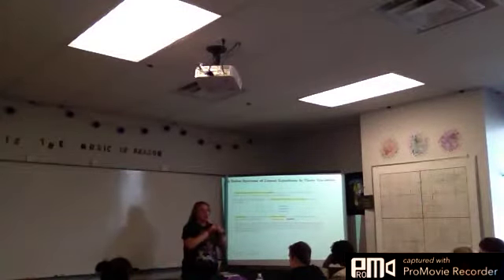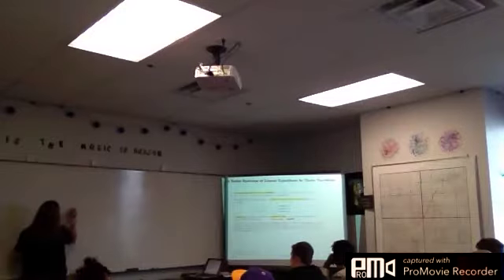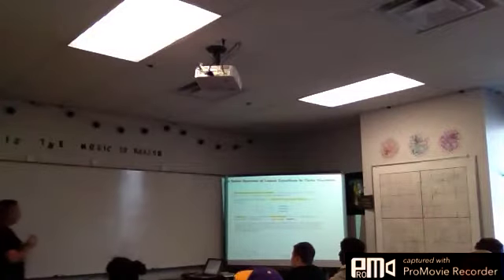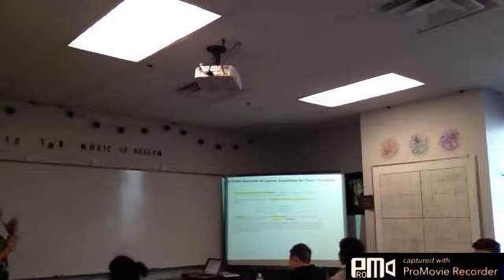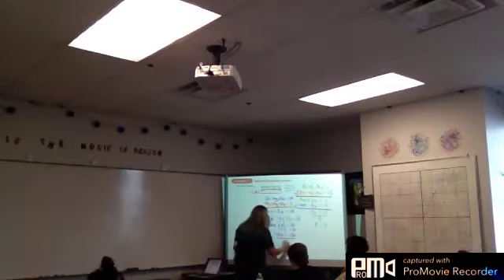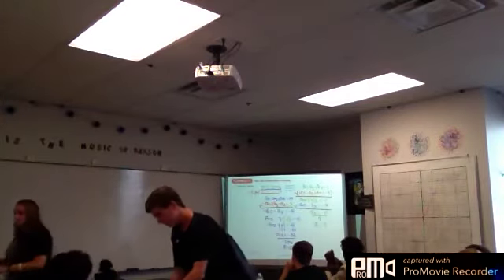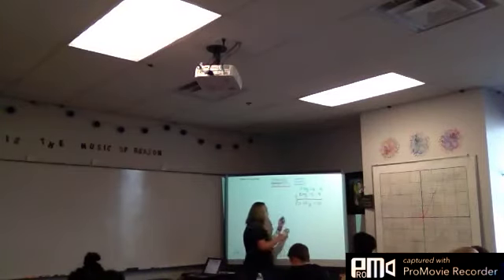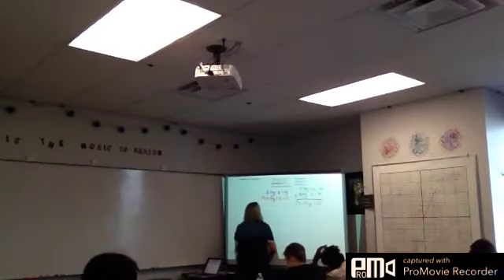3 4 Algebra II